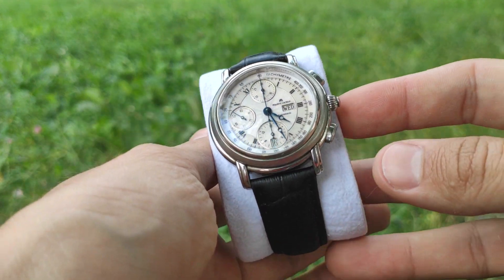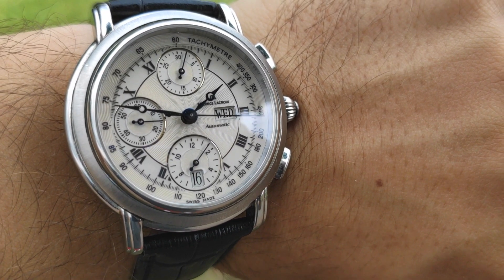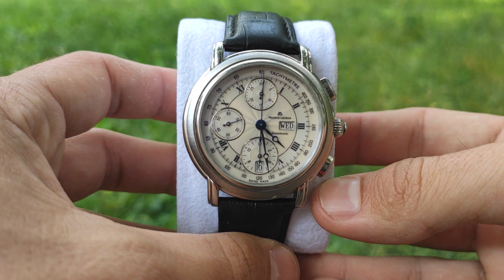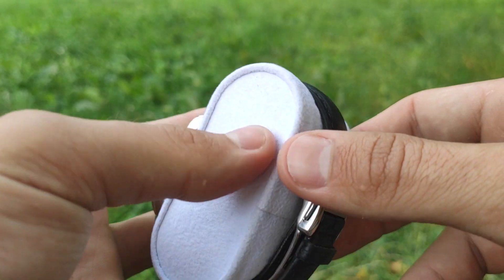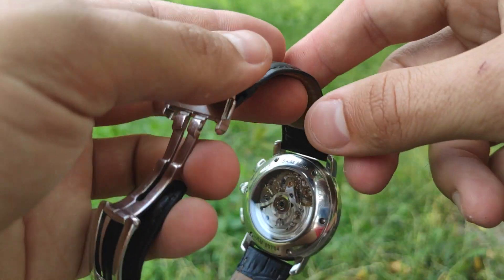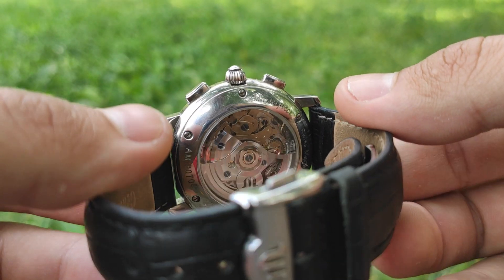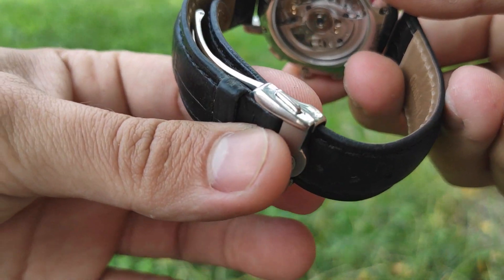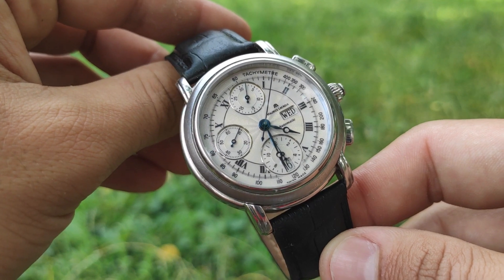Watch Review of Maurice Lacroix Croneo Chronograph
In this video I review Maurice Lacroix Croneo from Masterpiece collection. It is my first video. There are more to come soon. ML Croneo  is a greatly assembled watch with reliable ETA 7750 Valjoux movement.

I am also selling pre-owned watches. Worldwide shipping. You can check offers in the shop or by writing me a message.